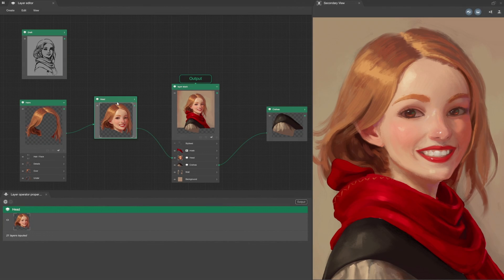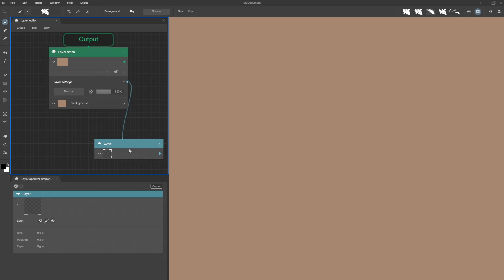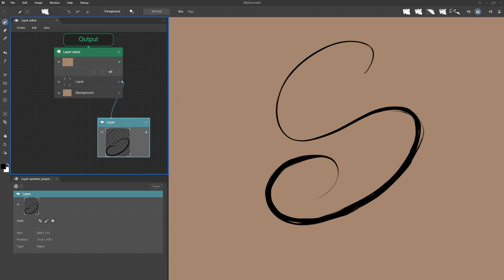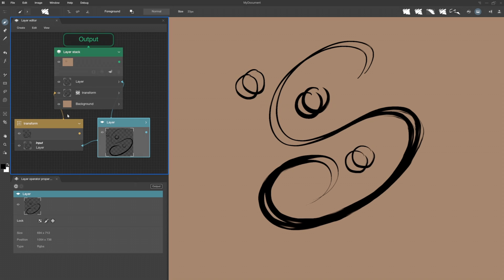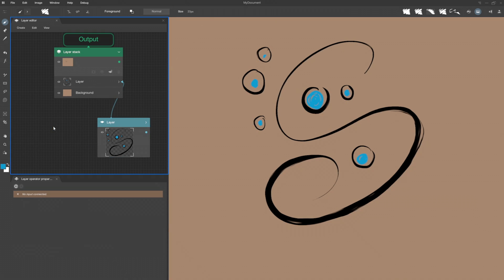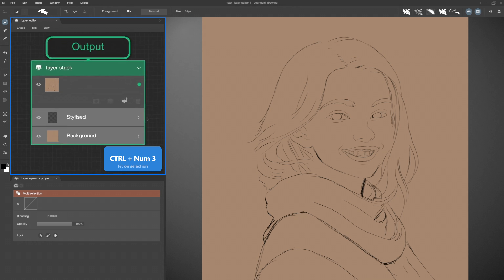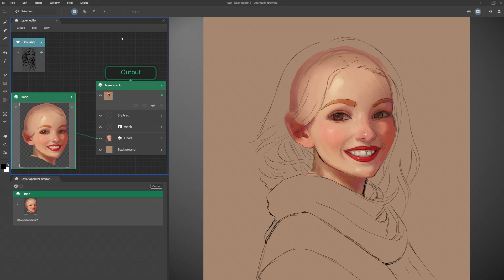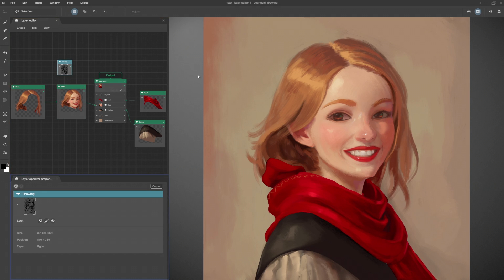Black Ink Tutorial - Layer Editor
Today, I'm excited to introduce a new short tutorial for Black Ink that's perfect for anyone looking to understand the Layer Editor and how to work with operators. This quick video will guide you through the fundamentals of the Layer Editor, empowering you to create stunning artworks with ease.

I Hope you enjoy the tutorial and unleash your creativity with Black Ink!

★ Chapters ★

0:00 Introduction
0:08 Teaser
0:19 Discover the Layer Editor and properties panels
0:27 Everything is an operator
0:54 Take control with an operator
1:28 Select the 'Layer' operator from the layer stack or not
1:52 Power of Node-based System
1:59 Create a transform operator
2:25 Create a blur operator
2:44 Reviewing transform and layer operators
3:02 Interest of nodal operators
3:12 Rename a layer and delete its content
3:26 Practical application with the layer stack
3:54 Navigation in the Layer Editor
4:04 Create a new layer stack
4:30 Navigation in the Layer Editor (continued)
4:42 Other features with the layer stack
5:30 Conclusion

❤ Follow us ❤